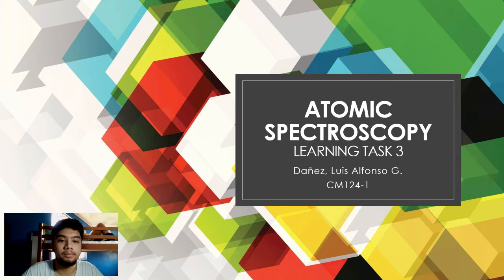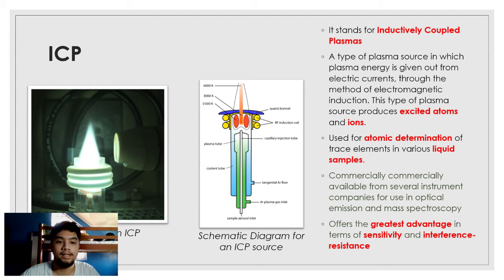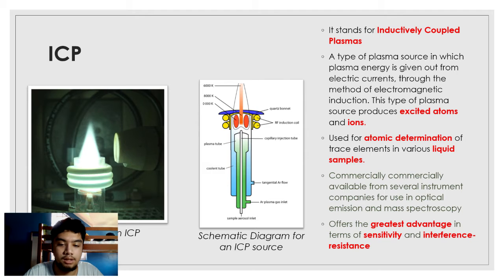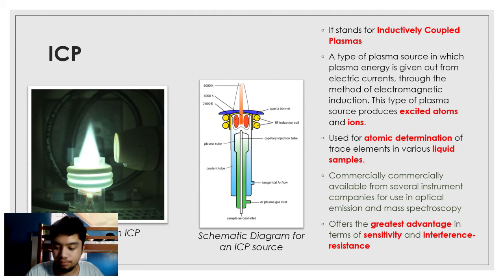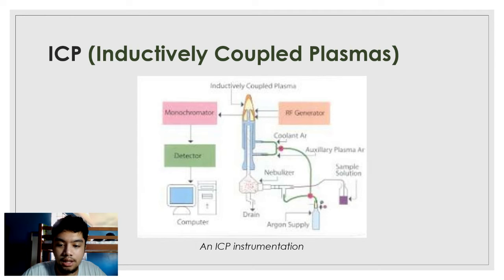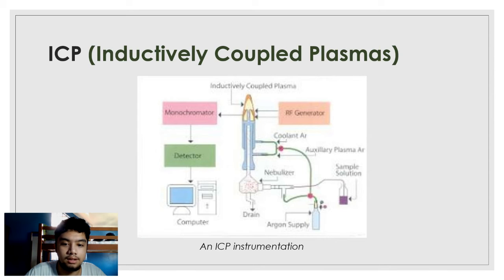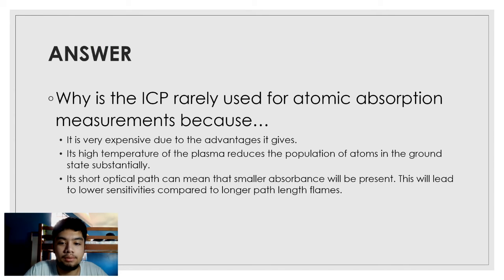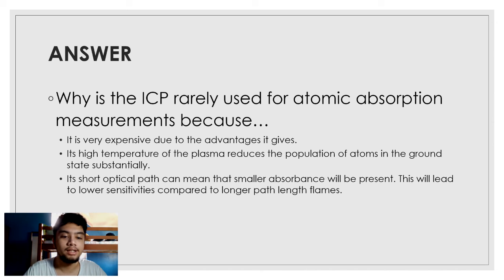Analytical Chemistry 2 Learning Task #3 - Atomic Spectroscopy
You may drop down questions if there are vague concepts that you cannot understand.